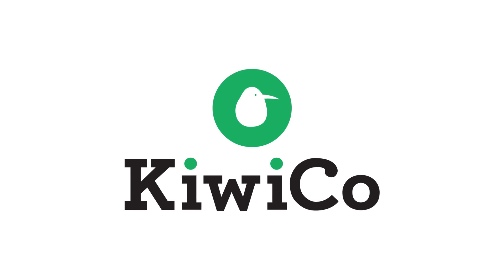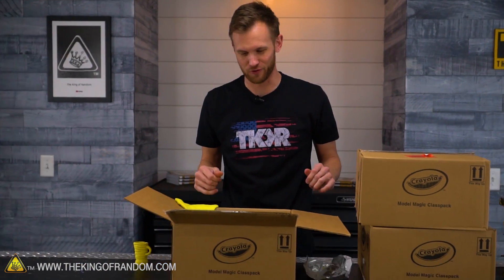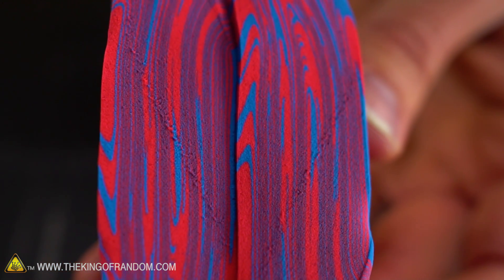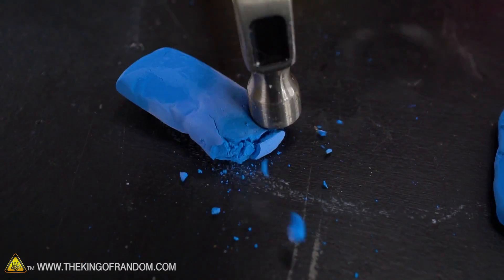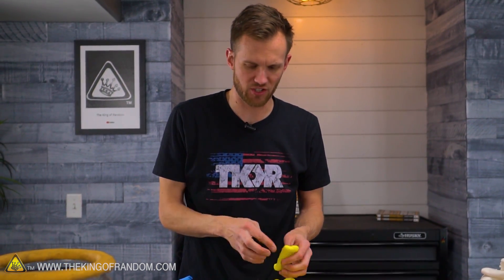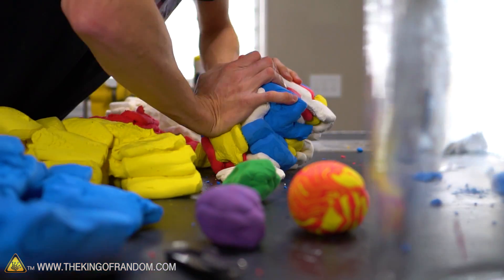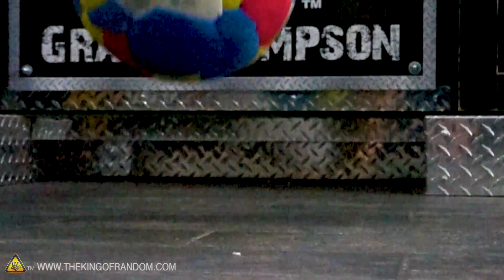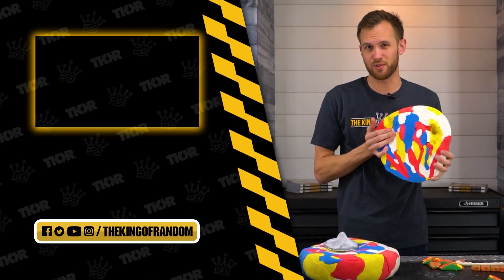Foam Clay Is STRONGER Than Fire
Today we're taking three huge cases of marshmallow clay aka model magic aka foam clay, and seeing what we can do with it. Does it bounce, is it fire resistant? Can you cast metal with it?

Send Us Some Mail:
TKOR
63 East 11400 S # 198

✌️👑 RANDOM NATION: TRANSLATE this video and you'll GET CREDIT!